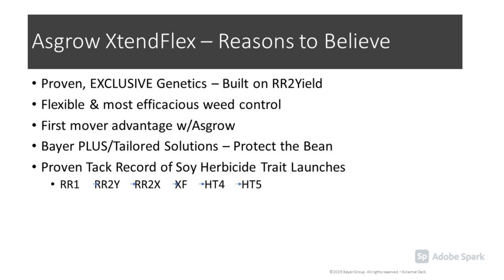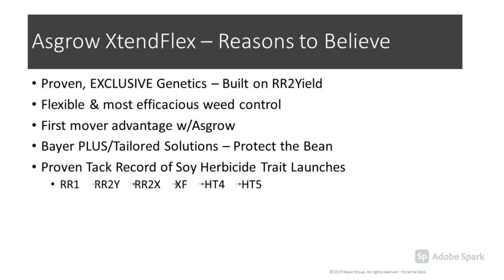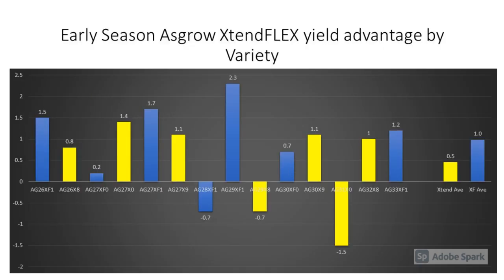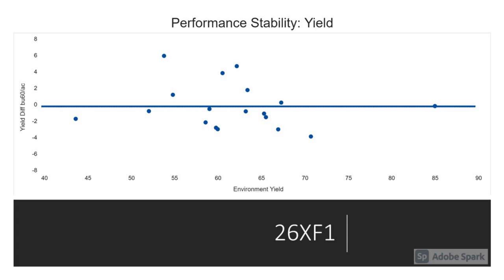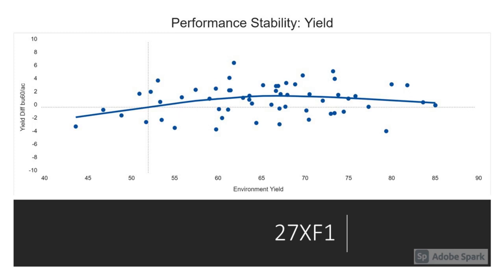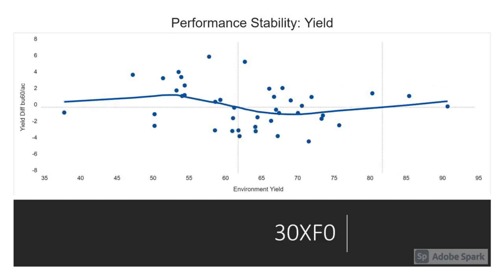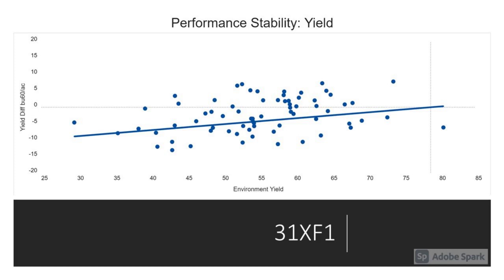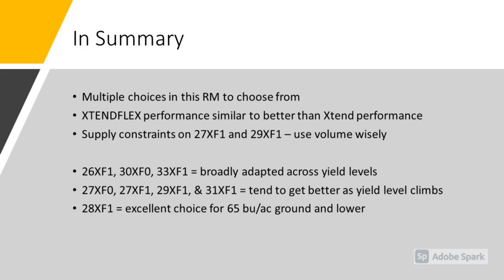Asgrow XTENDFLEX Performance Summary: 2.6 - 3.3 RM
Territory Agronomists, Chris Kallal, reviews 2020 plot data for the NEW XtendFlex varieties in the 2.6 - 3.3 RM.